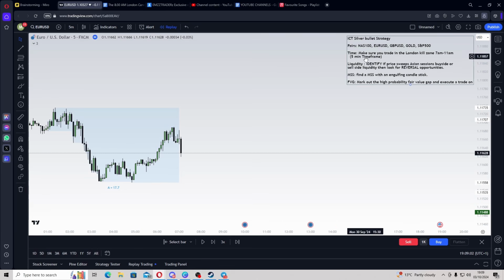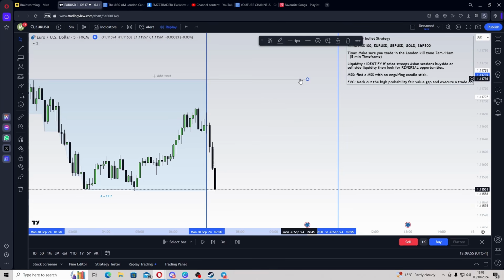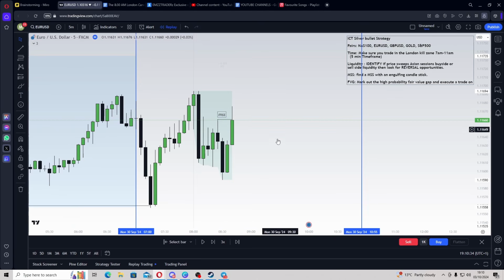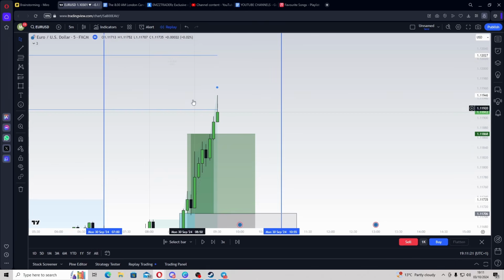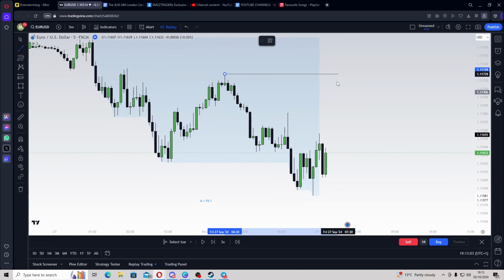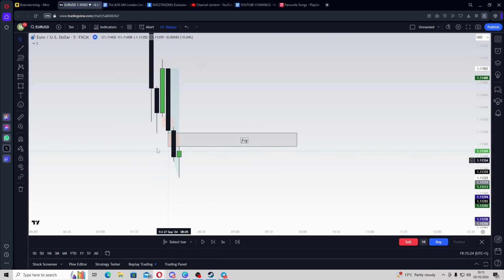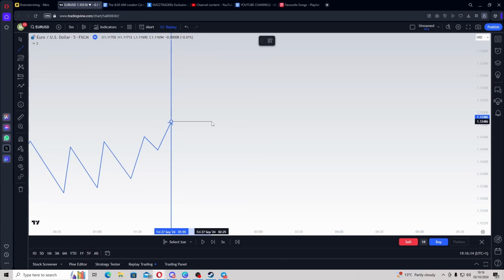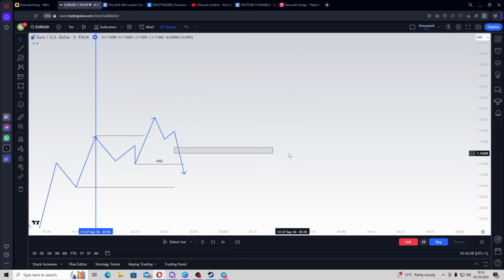I Passed My Funded Account with 92% Winrate Using THIS ICT Silver Bullet! (YOU CAN TOO)